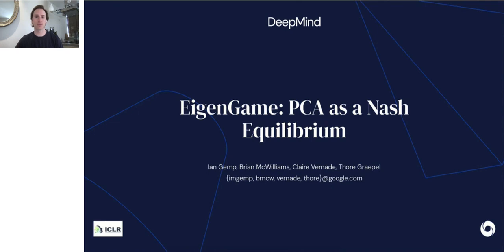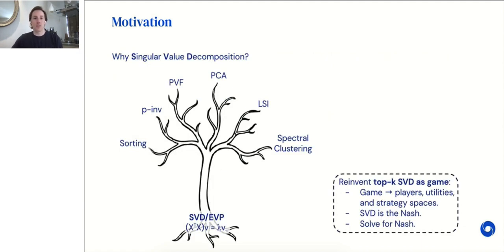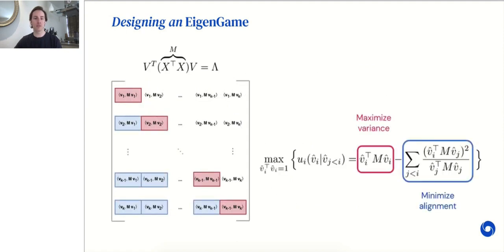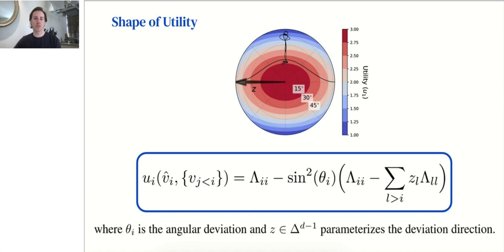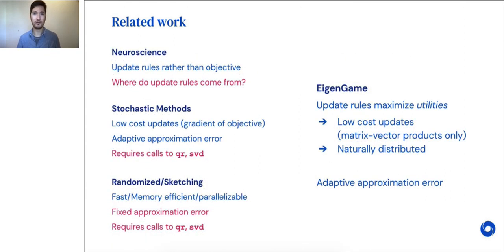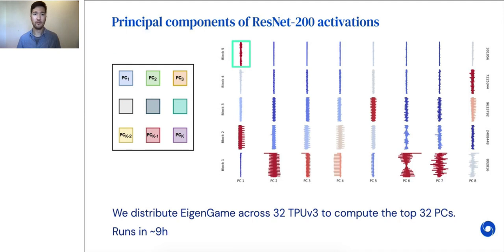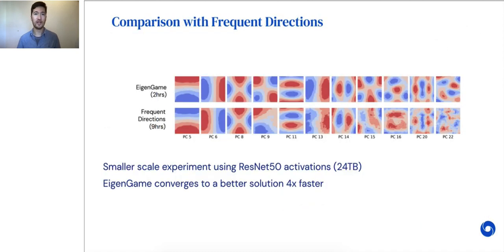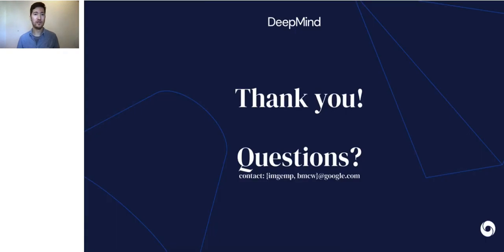EigenGame PCA as a Nash Equilibrium | Outstanding Paper Award | ICLR 2021